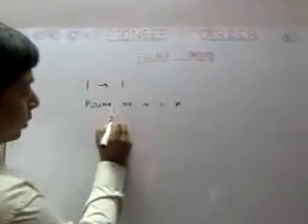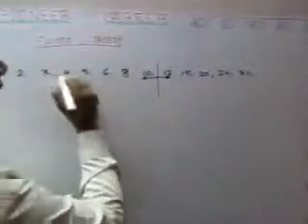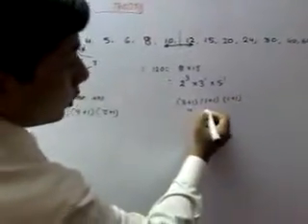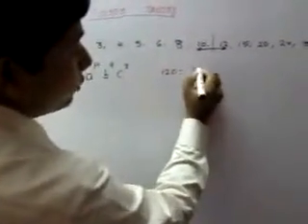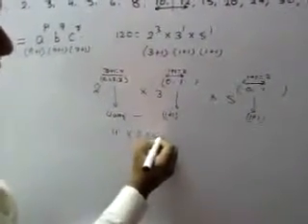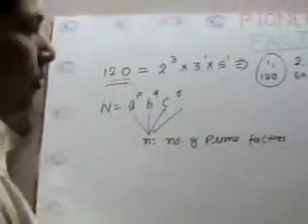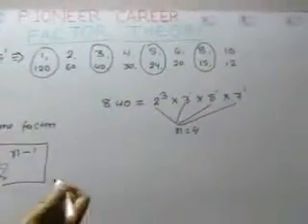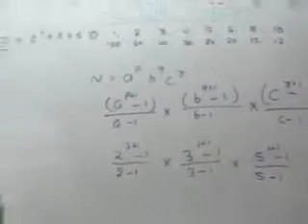Factor Theory.wmv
CAT Numbers Theory